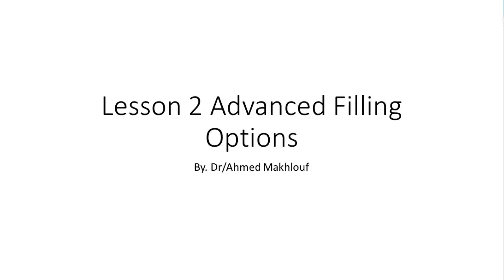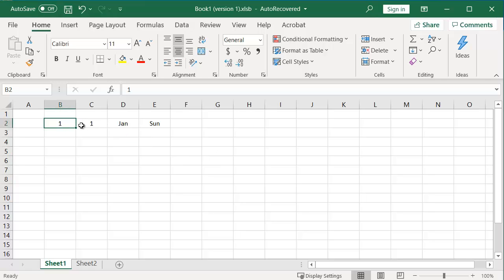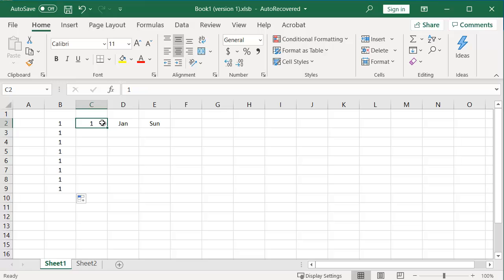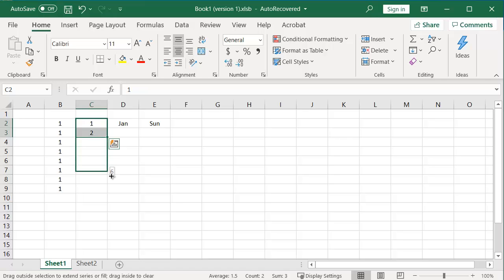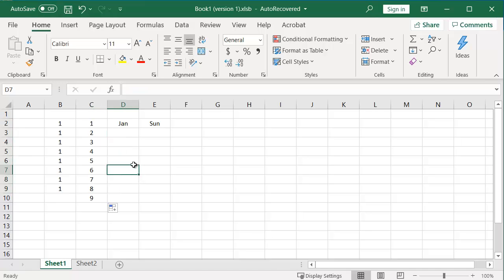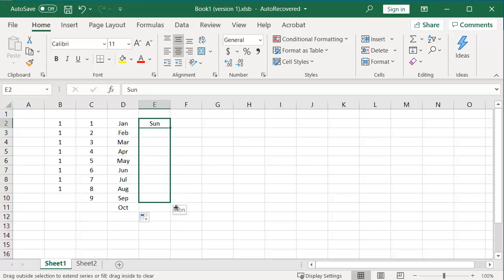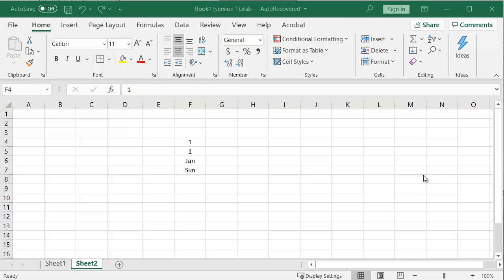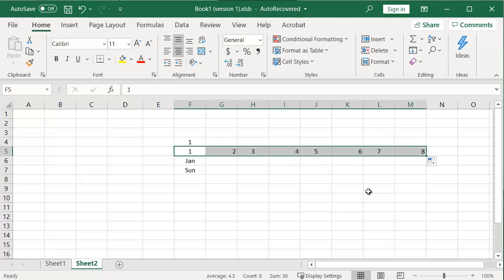2 Excel 2016 Course - Advanced Filling Options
How to perform advanced filling in excel to save your time typing data in cells